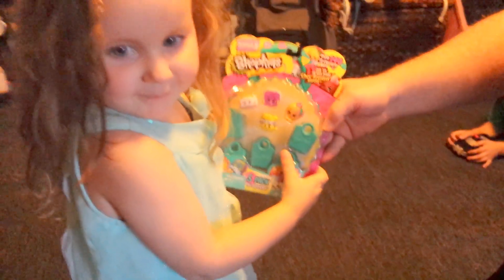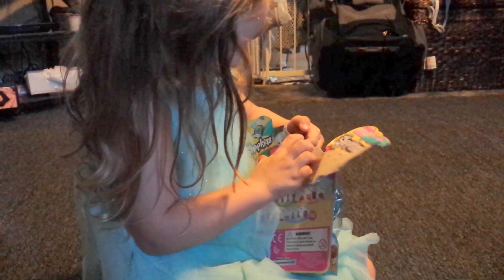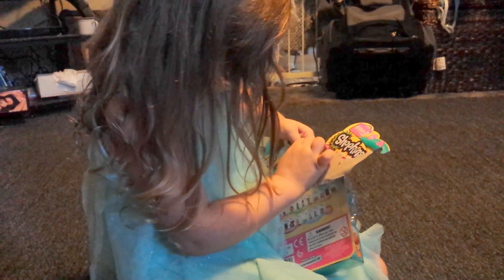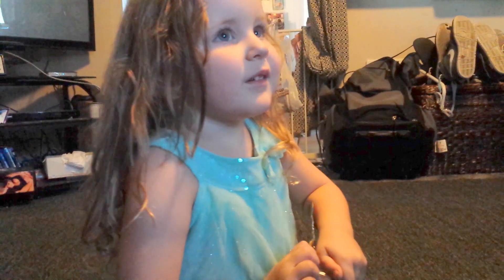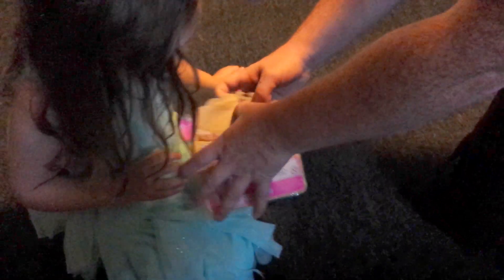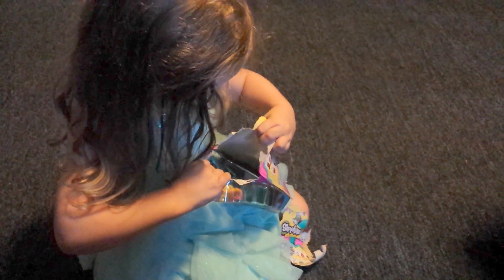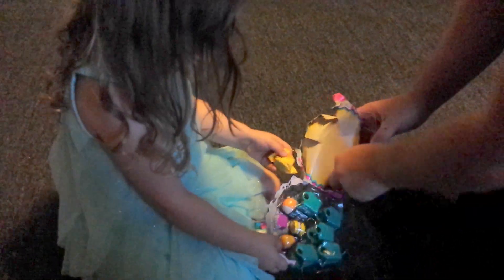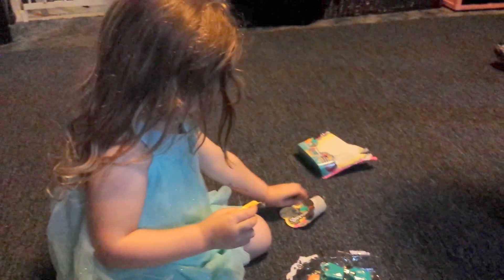Kreger Kids shopkins season 3 set with blind bag 1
Auvri opening a shopkins set from toys r us including a blind bag surprise character pt1